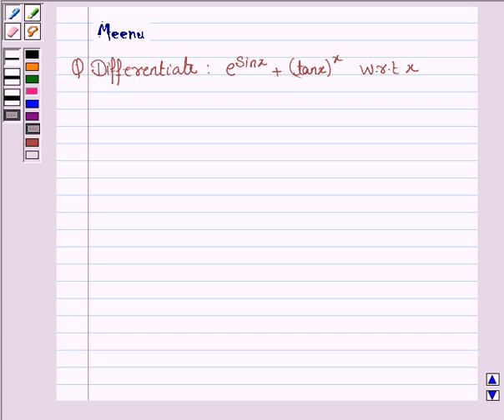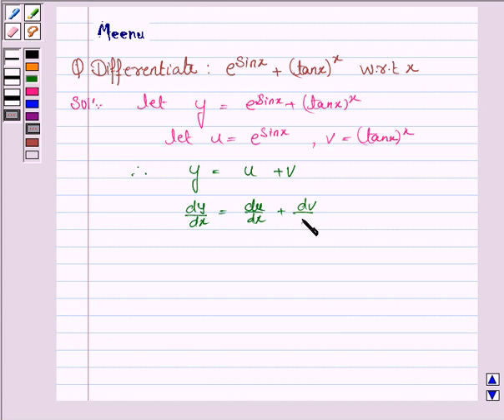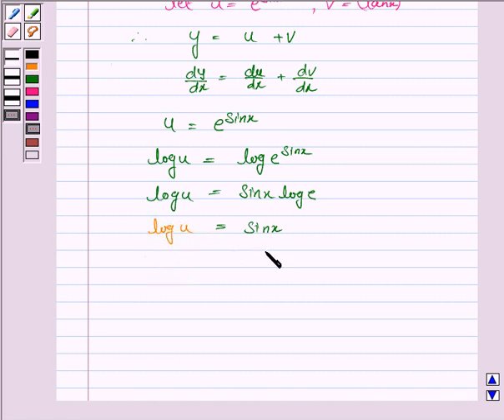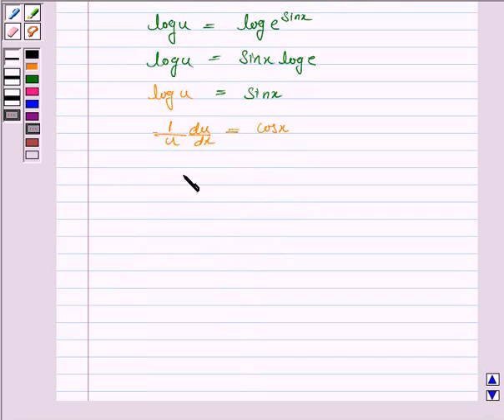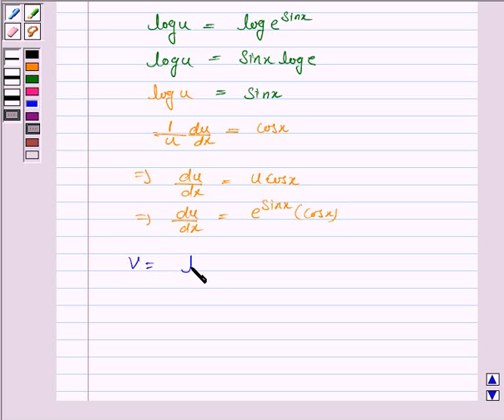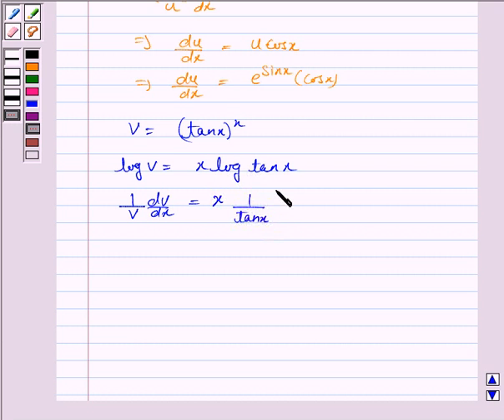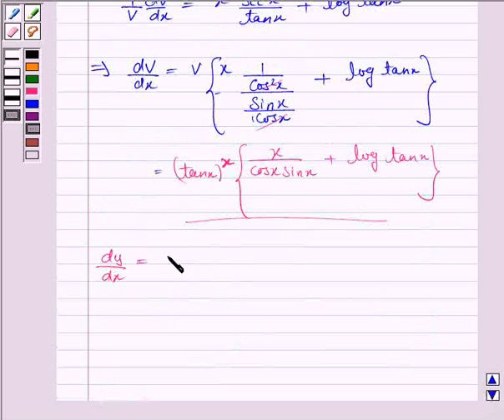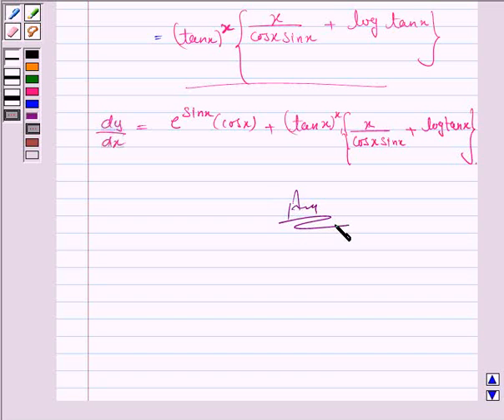Maths XII CBSE OD A 2003 1 2 OP1